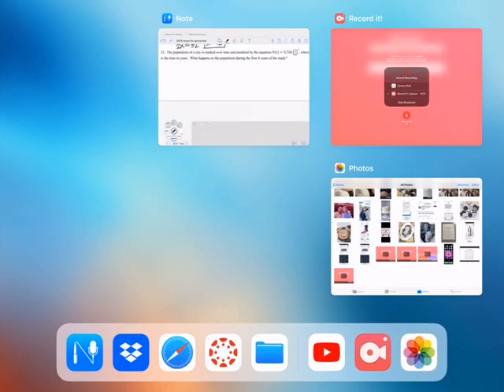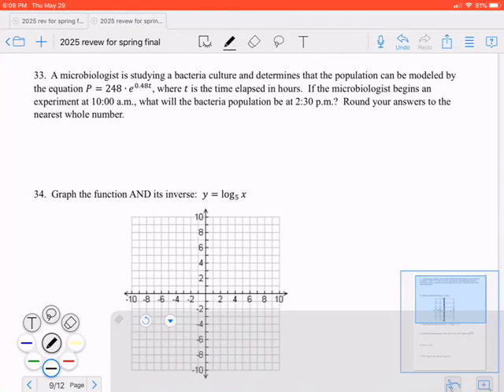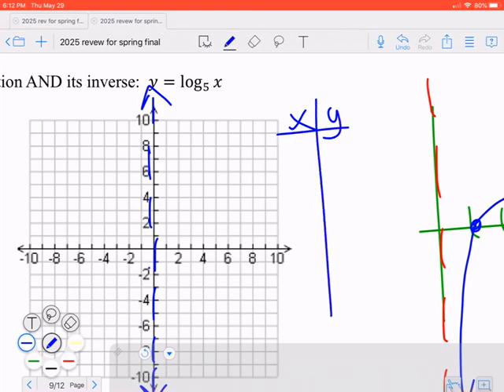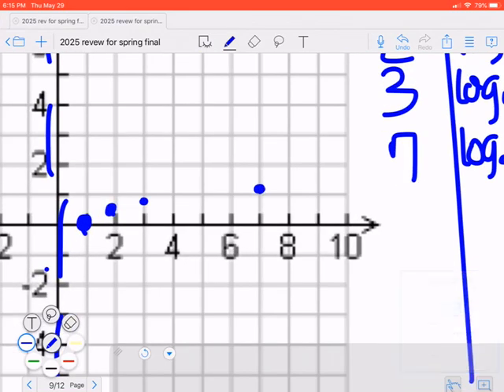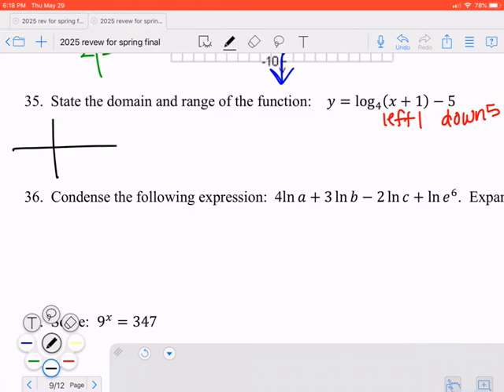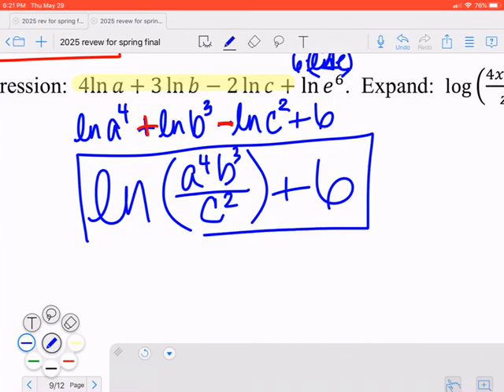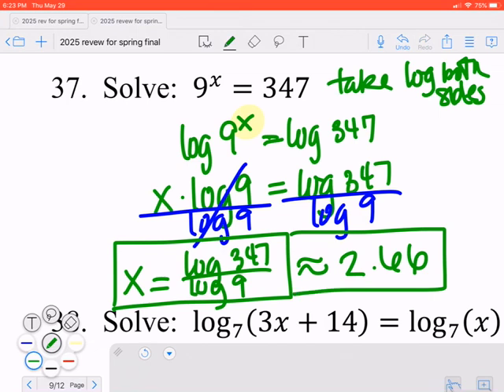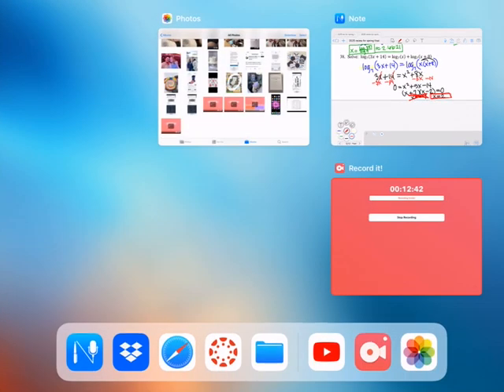Vid 5 Alg2H Sem 2 Rev